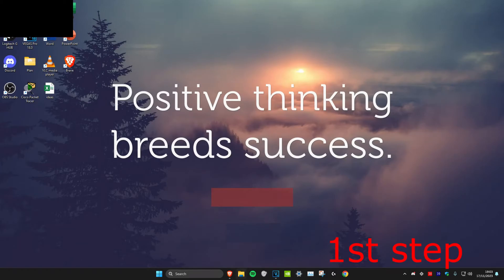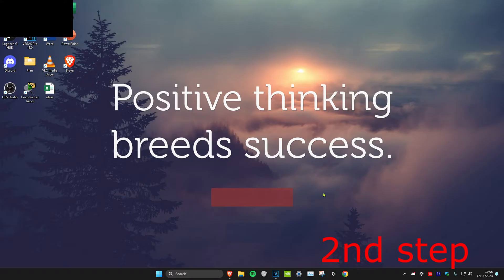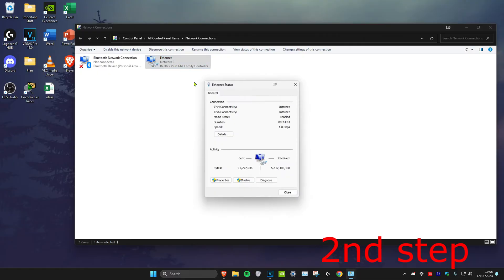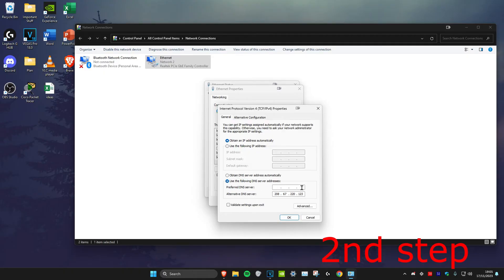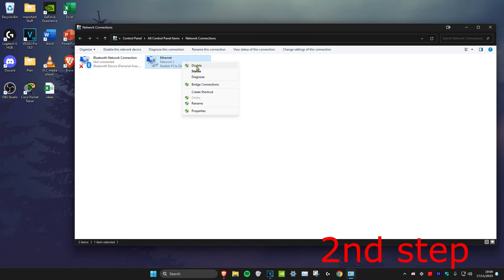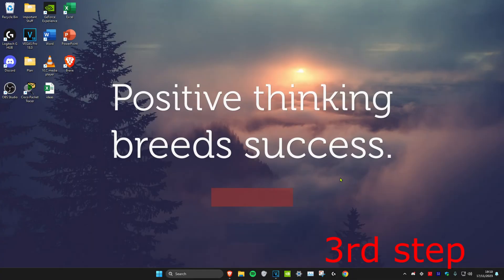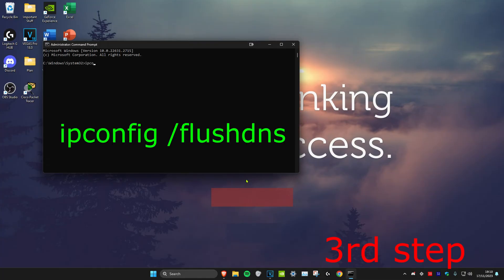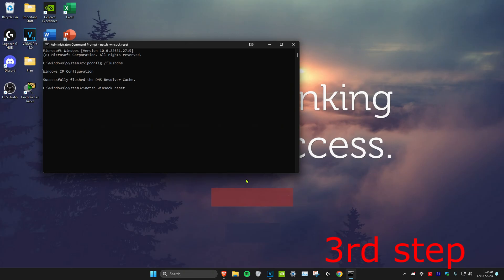How to Fix Hmmm can't reach this page took too long to respond Edge & Chrome Error Message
How To Fix "Hmmm can't reach this page took too long to respond" (Edge & Chrome)
This will work both on Windows 11 & 10

Issues addressed in this tutorial:
How do you fix hmm can't reach this page the connection was reset?
Why is it saying this site can't be reached?
How do I clear my internet Edge cache?
Why can't I access certain websites?
hmm can't reach this page all browsers
hmm... can't reach this page it looks like closed the connection
hmm can't reach this page windows 11
hmm can't reach this page chrome
hmm can't reach this page edge
hmm can't reach this page windows 10
can't reach this page error
hmmm... can't reach this page took too long to respond
hmm we can't reach this page error in microsoft edge
hmmm... can't reach this page windows 11